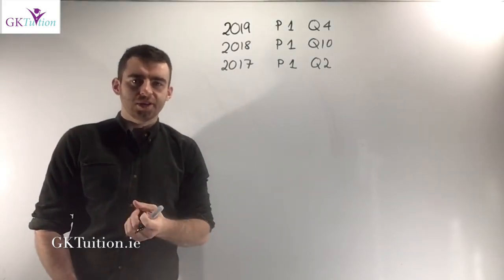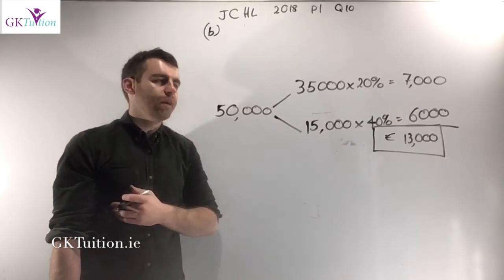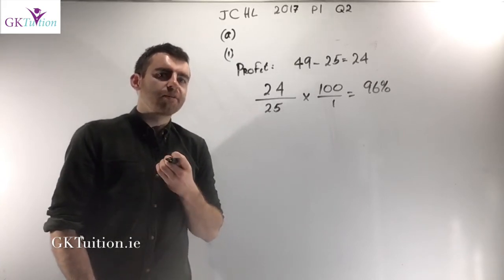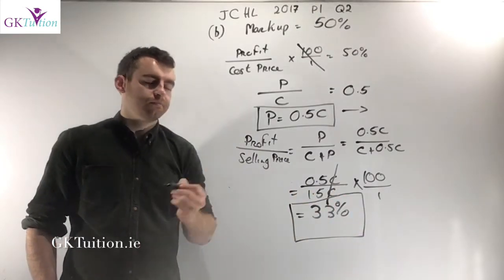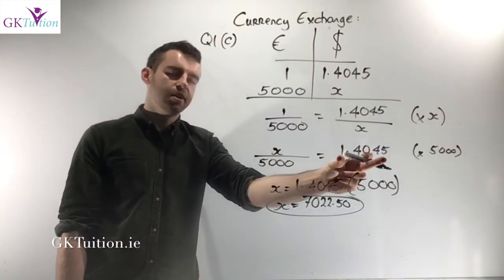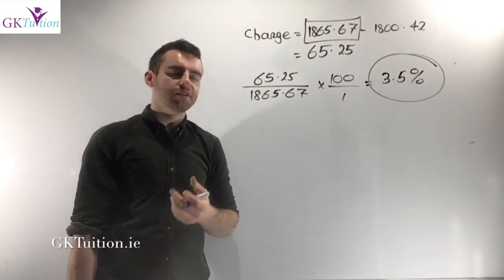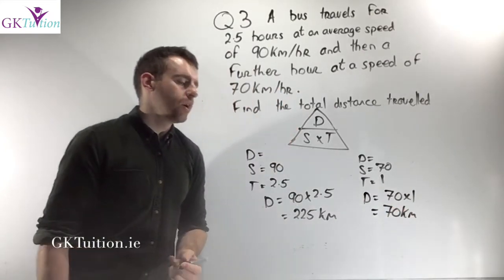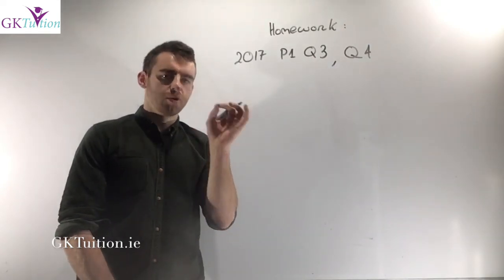JCHL 23 03 20